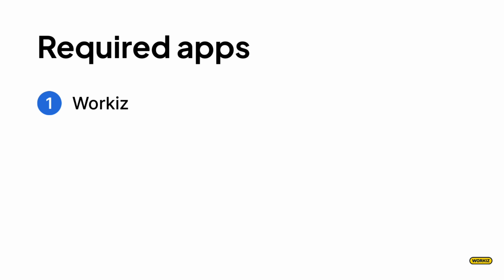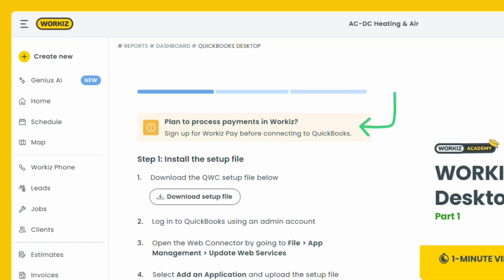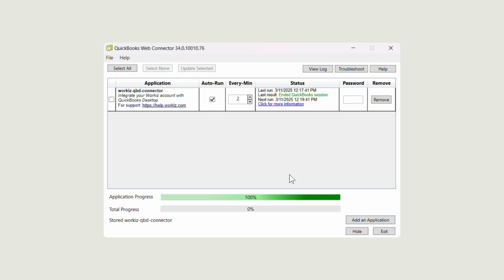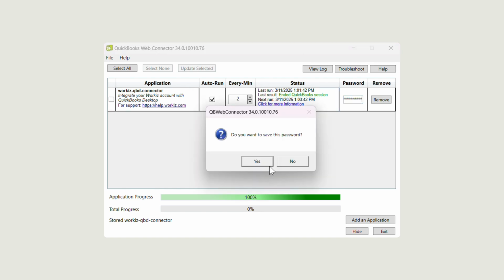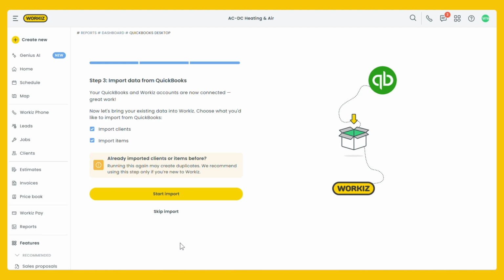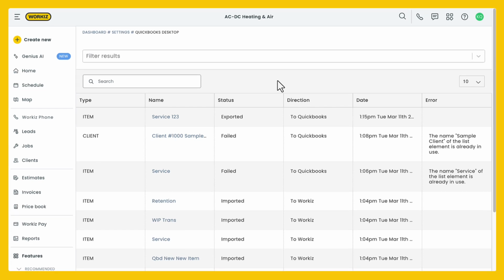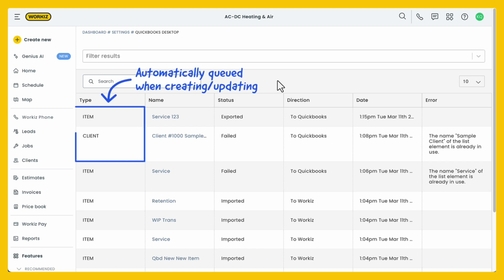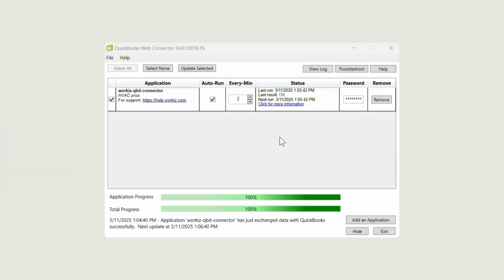Connecting Workiz to QuickBooks Desktop (Enterprise)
Learn how to connect your Workiz account to QuickBooks Desktop (Enterprise)

0:00 Integration overview
1:14 Installing the setup file
2:20 Authorizing Workiz access
3:02 Syncing data from QuickBooks Desktop
4:03 Syncing data from Workiz